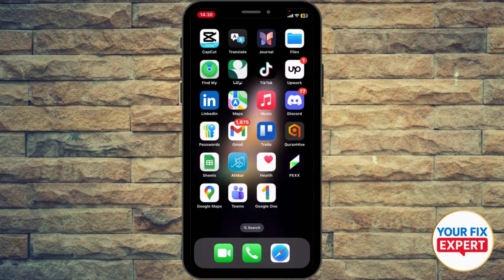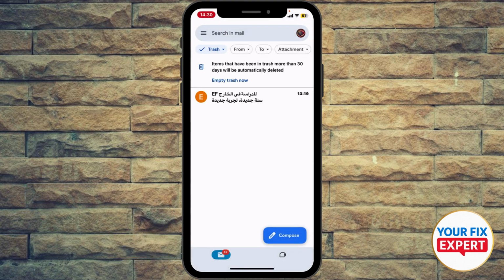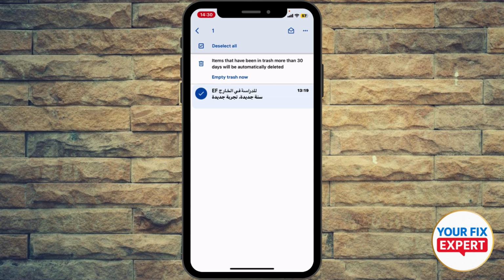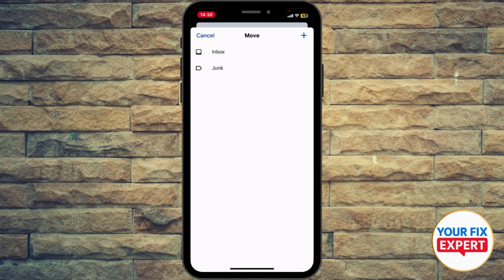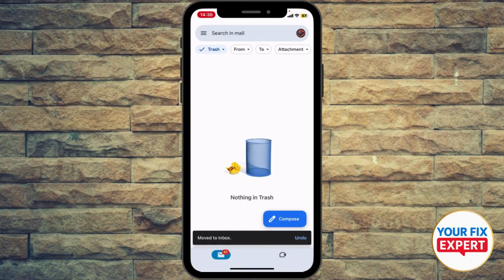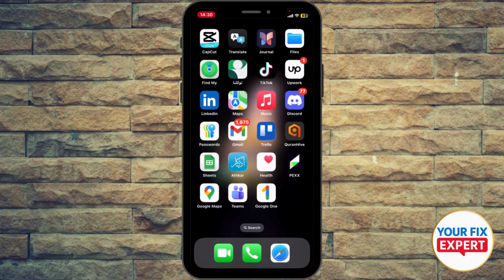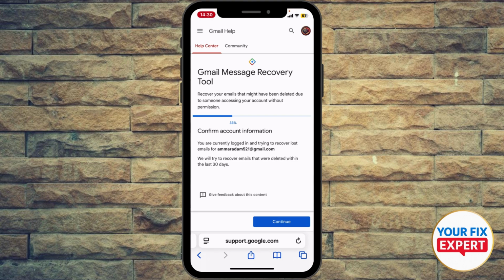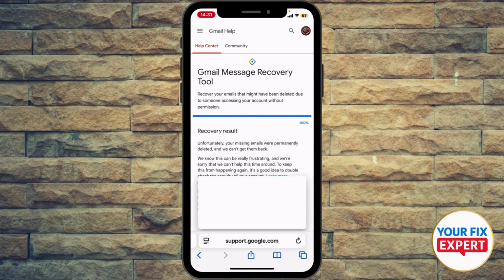How To Recover Deleted Spam Mail In Gmail 2026 (New Method)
How To Recover Deleted Spam Mail In Gmail 2026 (New Method) In this video, you’ll learn how to recover deleted spam mail in Gmail using a simple new method in 2026. If your Gmail spam emails are missing or you accidentally deleted important spam messages, this guide will help you restore deleted spam emails step by step. We’ll cover Gmail spam recovery, how the Gmail spam folder works, and what to do when spam emails are permanently deleted. This Gmail deleted spam fix is beginner-friendly and works on both mobile and desktop.